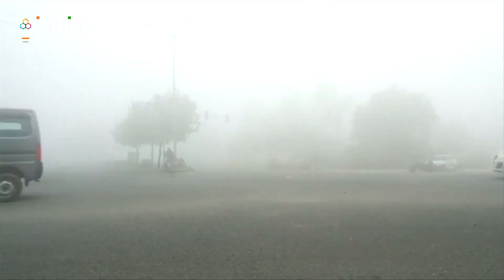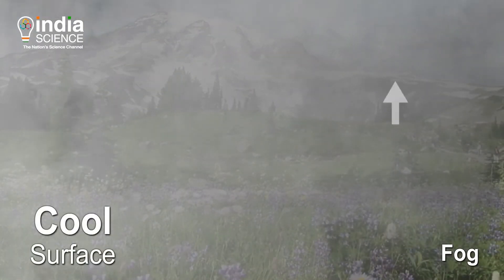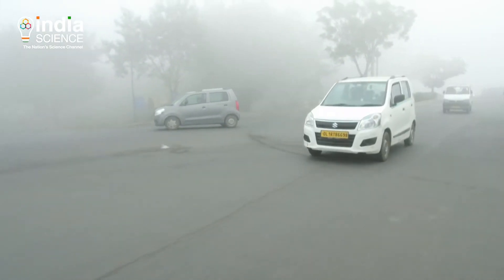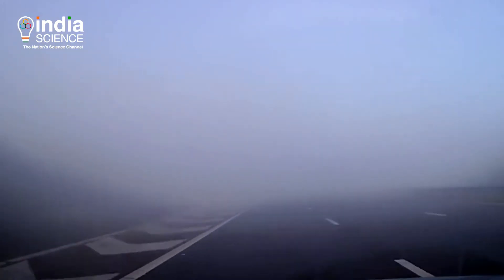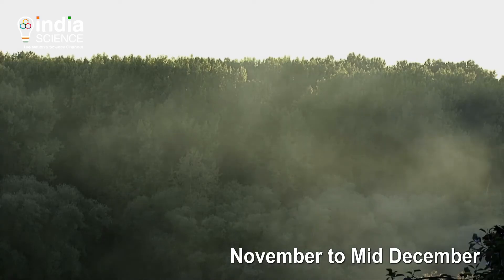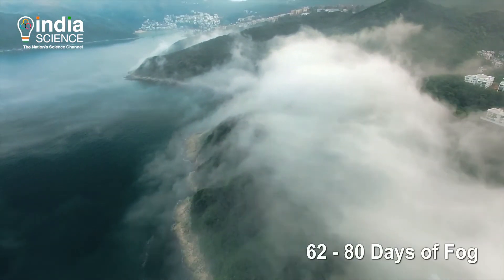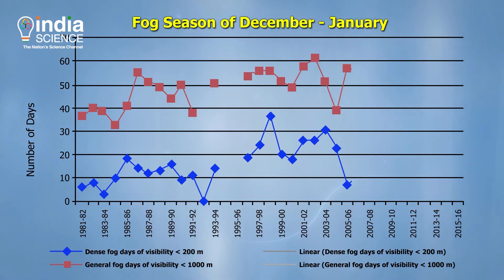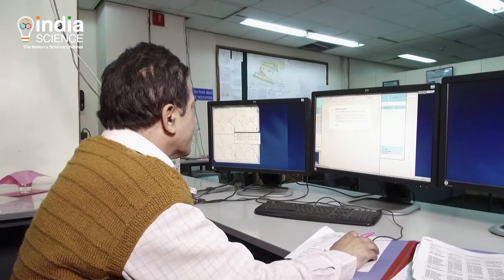Different Types of Fog (E)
Fog is a cloud at the surface. Meteorologically fog is formed when the visibility falls below 1000mnwith relative humidity greater than 75%. It is made up of millions of tiny water molecules when air is cooled near the earth’s surface. There are 6 types of fogs, out of which adventive fog and radiative fog types are widely noticed in India. Fog causes a lot of inconvenience to the general public. Climate scientists are interested in understanding fog better so that they can forecast it.